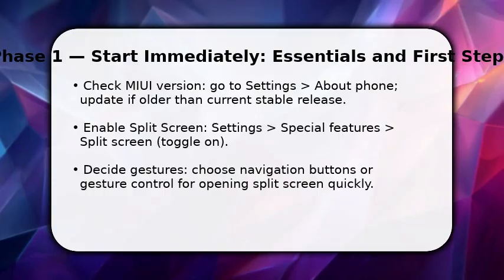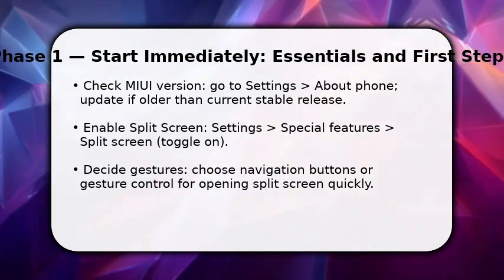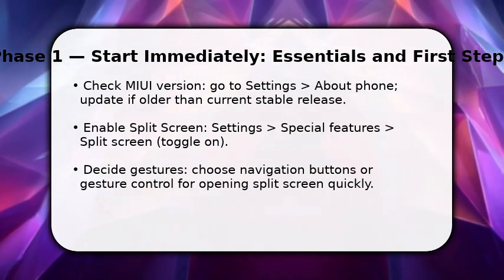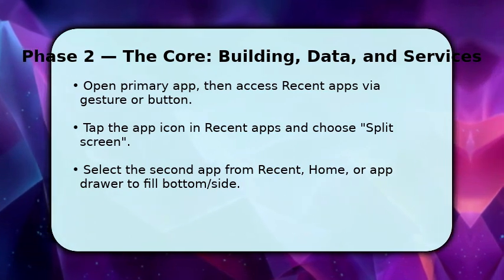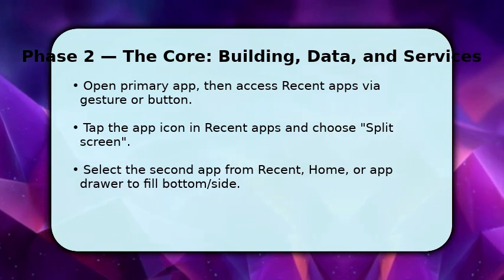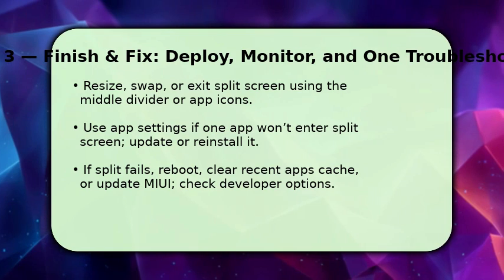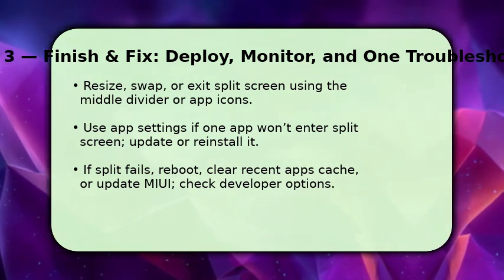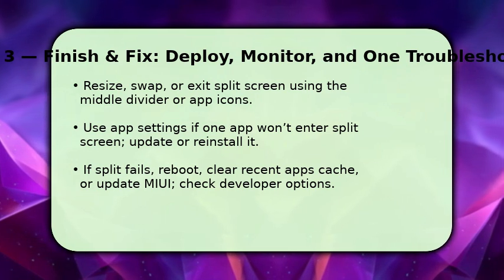How to Get Double Screen on Redmi - Full Guide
How to Get Double Screen on Redmi - Full Guide | 🔒 Surfshark VPN Deal — Stay private and secure. $1.99/mo + 3 Months Free ▸

Discover the step-by-step process to enable double screen functionality on your Redmi device. This comprehensive guide covers essential tips, from accessing settings menus to configuring display options for an enhanced user experience.

double screen redmi, enable dual monitor Xiaomi Mi, Redmi double screen setup, Xiaomi multi-display support, how to use two screens on Redmi, Mi Duplex Display feature, connect multiple displays with Redmi